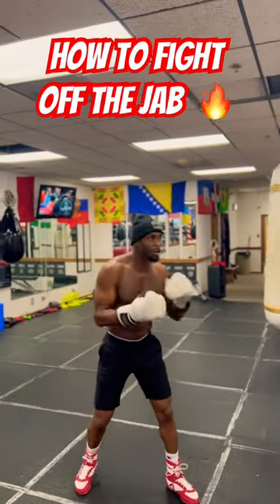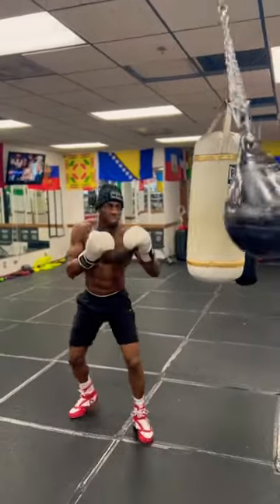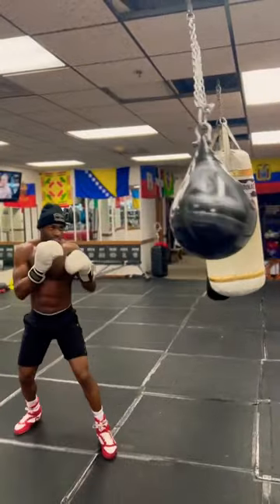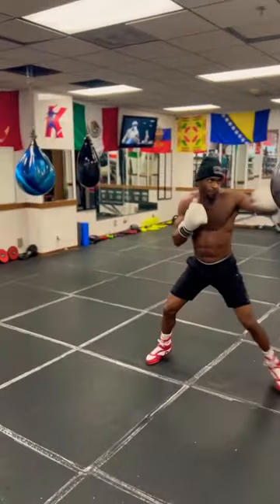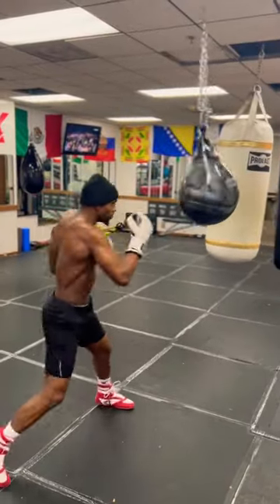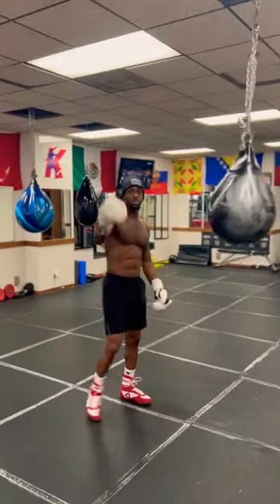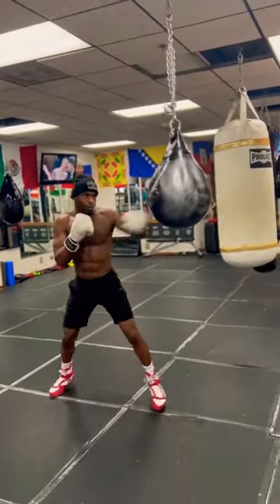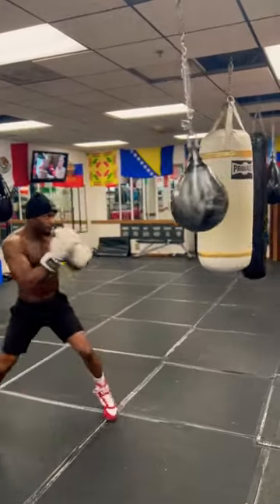How To Fight Off The Jab 🔥